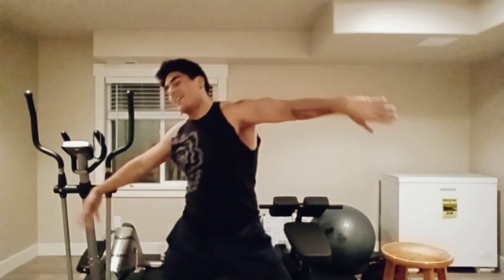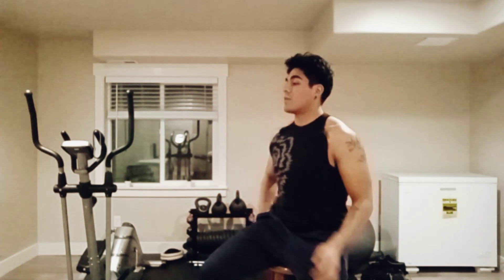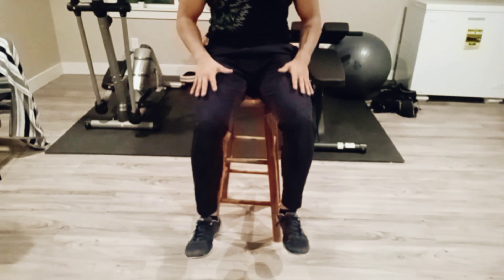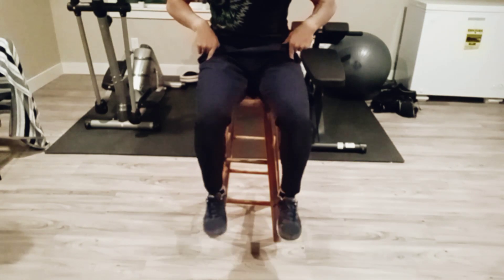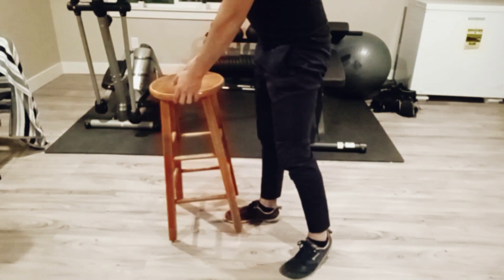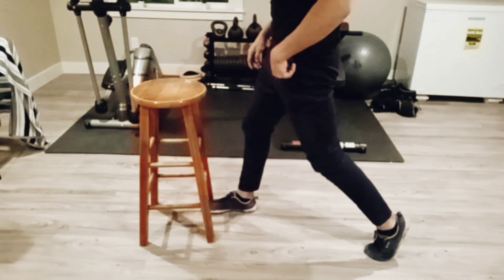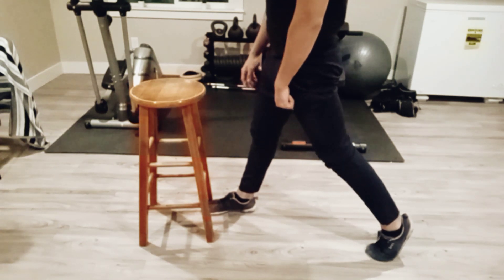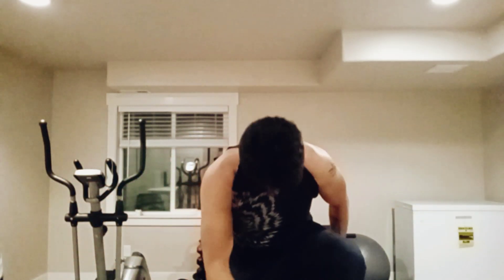Technique Tuesday (quads)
Hello there,

Again trying new things and new schedule for this month!

Keep dancing and have a great workout!